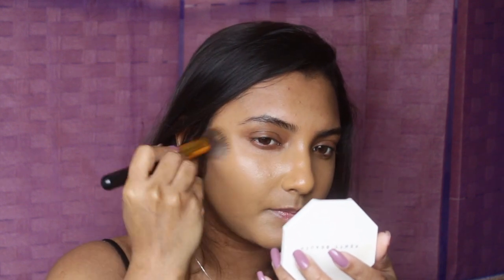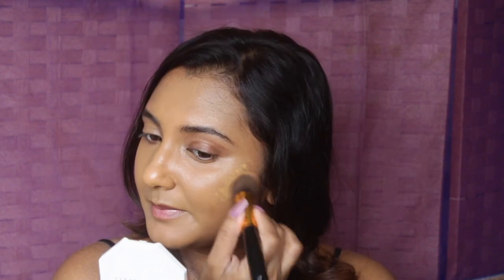My Go-to Makeup Routine | Simple, Minimalistic Glam | Najla Padiyath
Bio-Oil
L. A. Girl Pro Coverage Illuminating Foundation(Bronze)
Makeup Revolution Ultra Blush Palette(Sugar & Spice, Golden Sugar 2)
Revlon Creme Eyeshadow(Praline)
Maybelline Push Up Drama Mascara
Prestige Cosmetics My Matte Lip Tint(Timeless)
Colourpop Ultra Matte Lip(Monday)
Brush Set
Lashes-

Hi Loves!

This channel is a space where dusky-skinned women can come together to share their ideas about makeup, fashion and lifestyle.